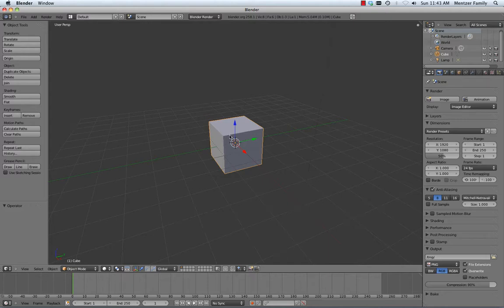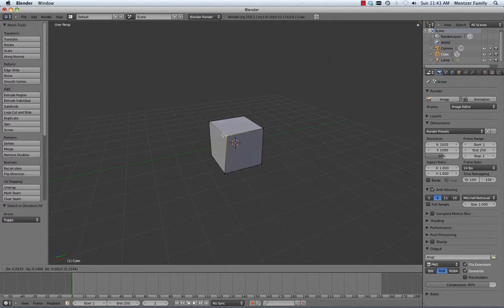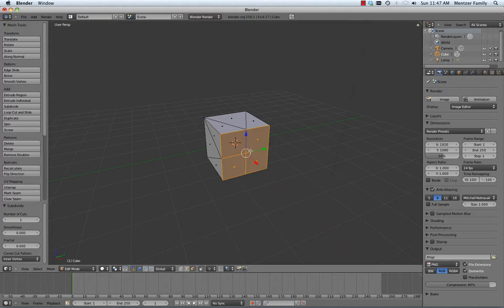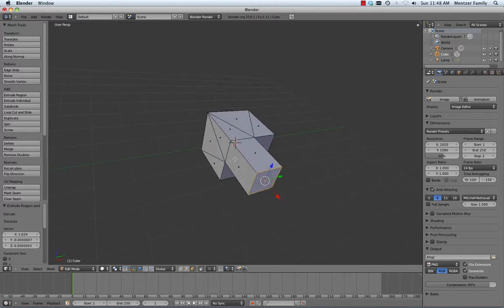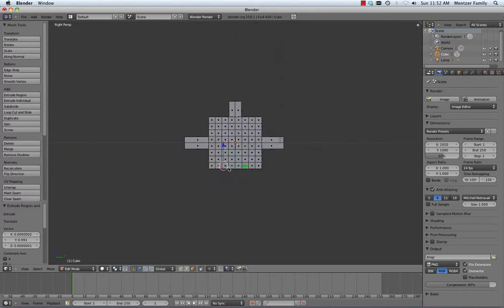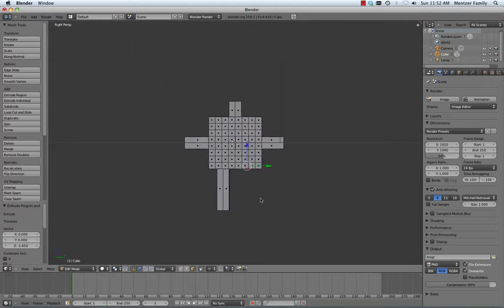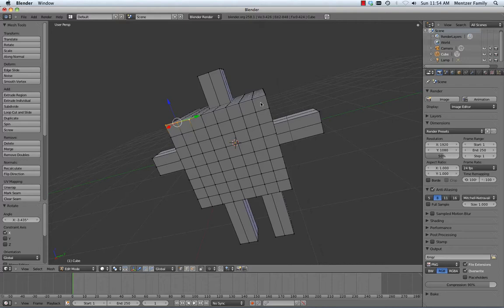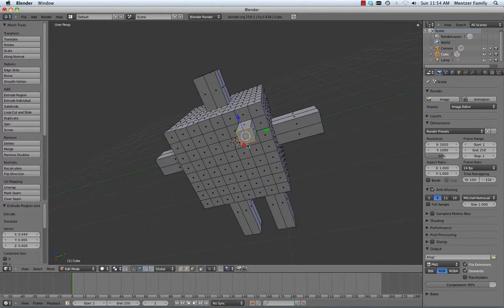Screencast 6 - Edit Mode - 3D Modeling with Blender 2.5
Using Edit Mode to create models.